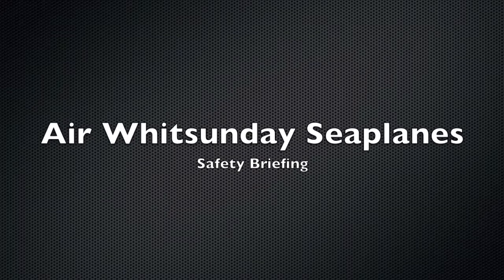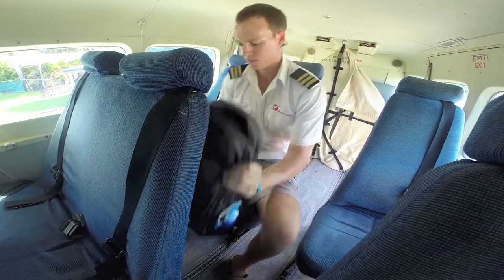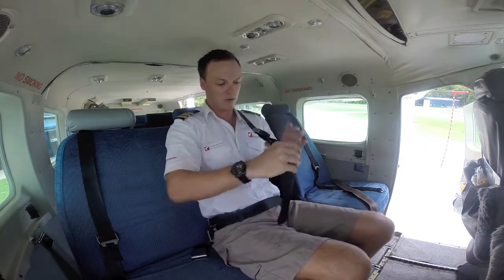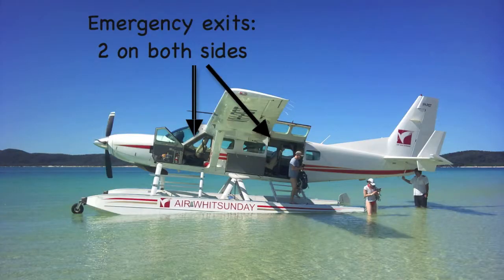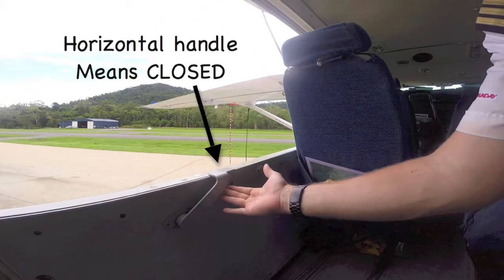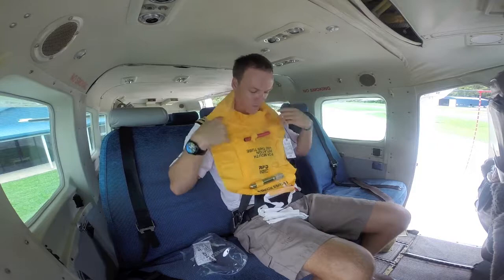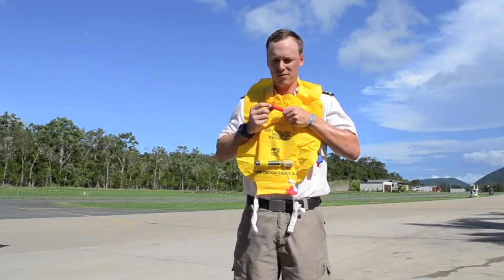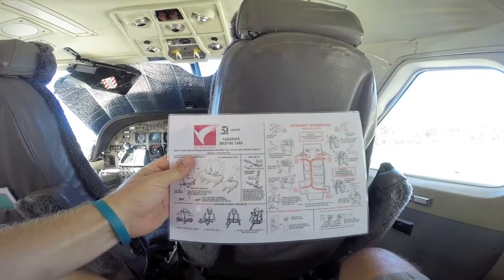Air Whitsunday Video Brief Caravan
The safety briefing video I made for Air Whitsunday back in the day